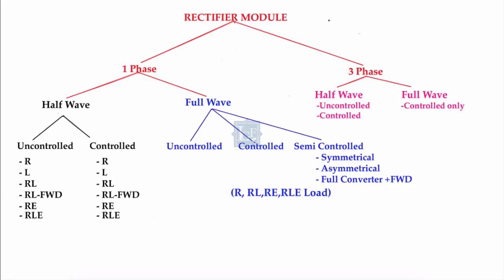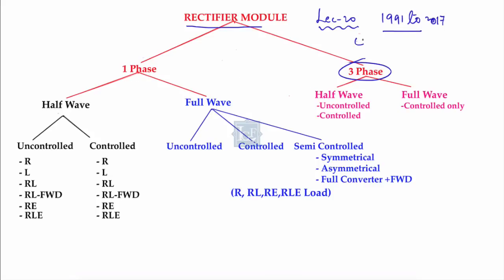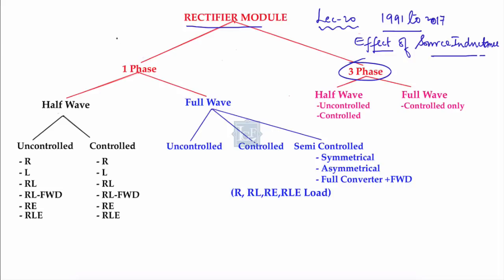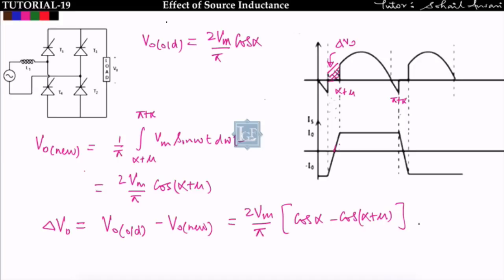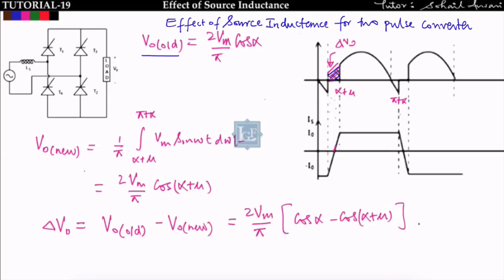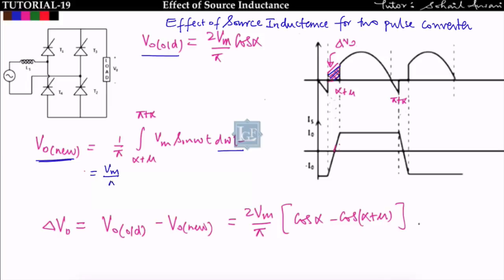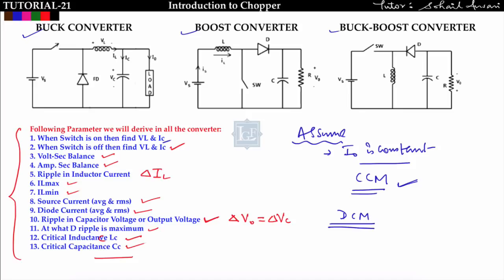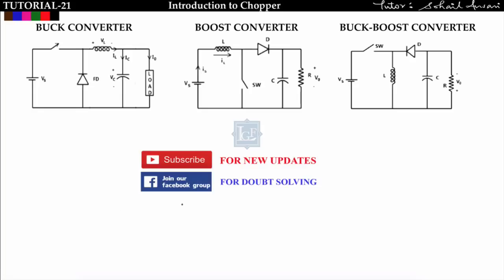Lec 21 Introduction to Chopper